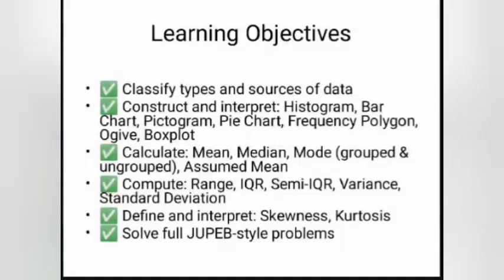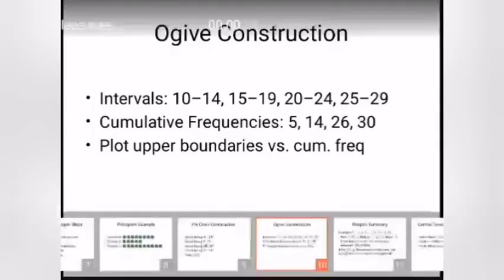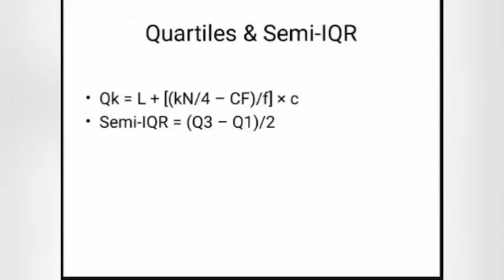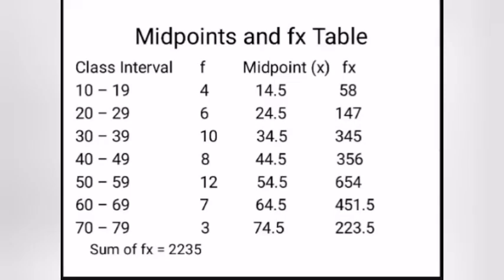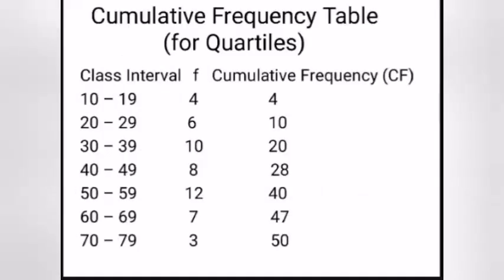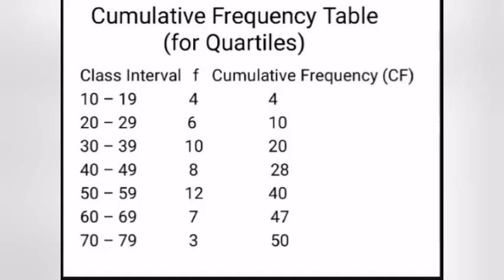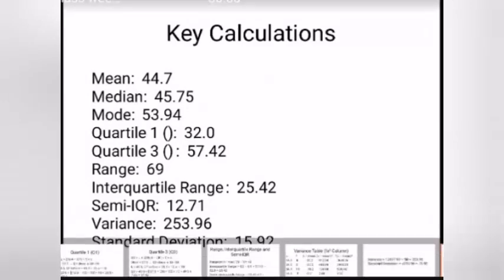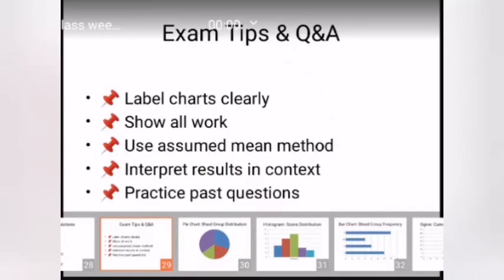JUPEB Mathematics Night Class 2025 - Week 12